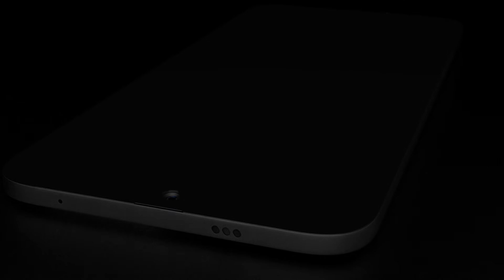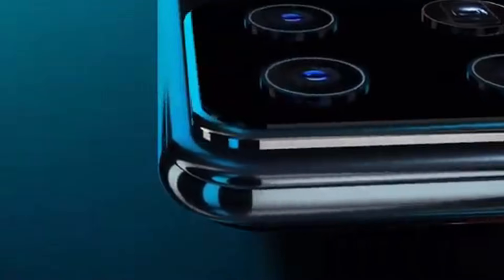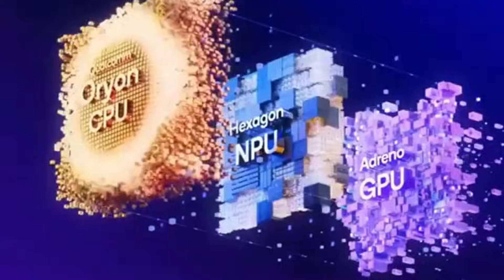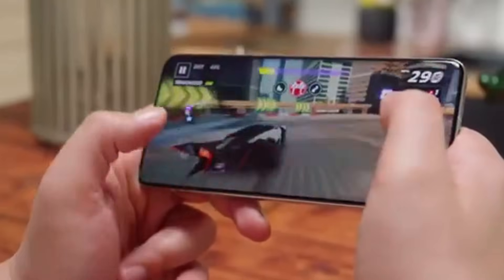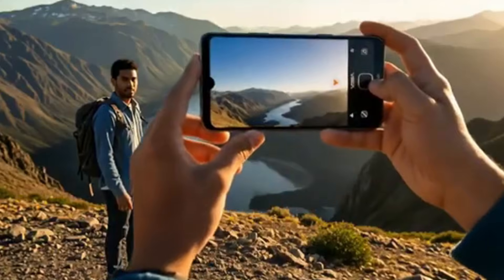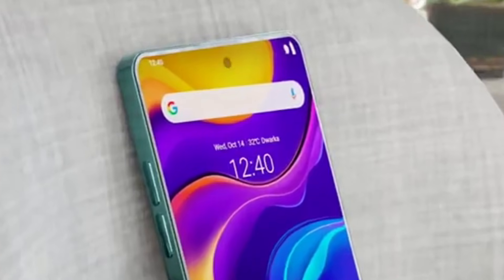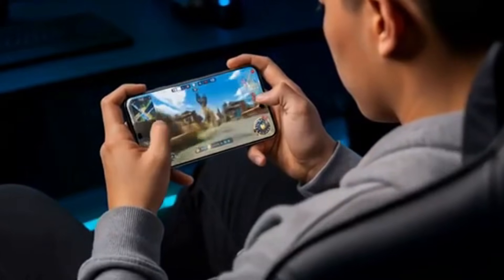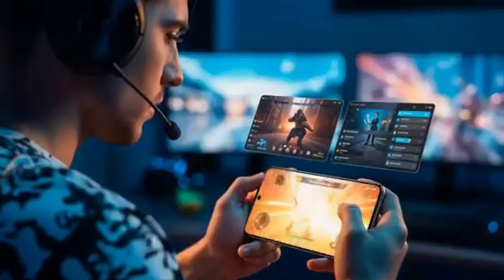Nokia N95 Pro 5G – 9000mAh Battery, 400MP Camera, Snapdragon 8 Elite Gen 5